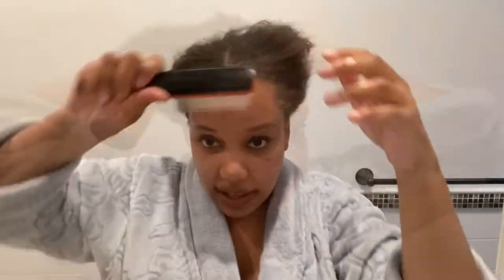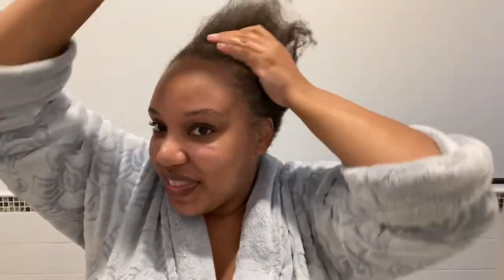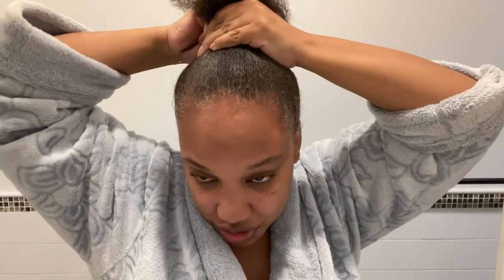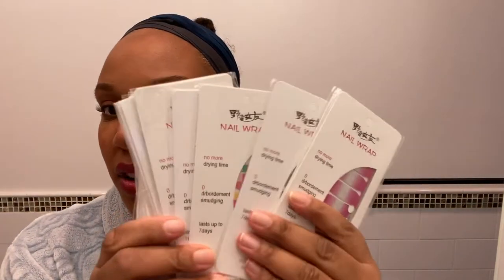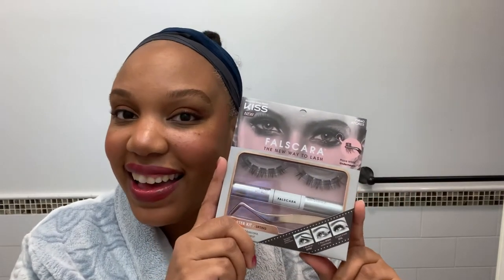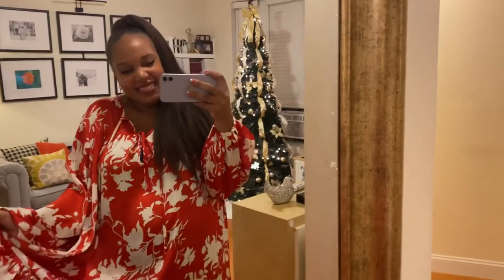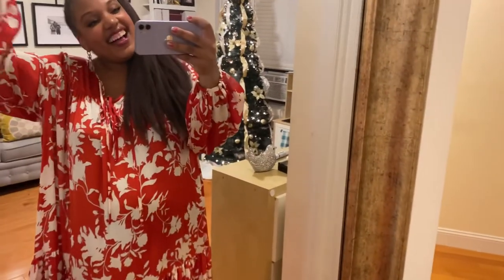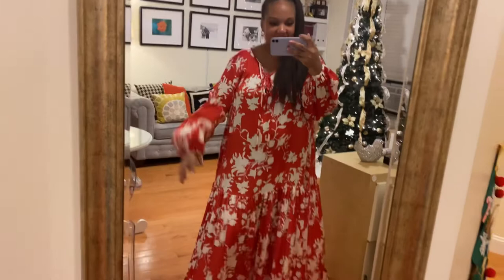LET'S GET GLAM for New Year's Eve... And Go Absolutely NOWHERE! 😂 (GRWM)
Hi, Lovelies! 2020 has been one for the books, and I am so ready to put this year behind me. I may not be leaving my couch this new year's eve, but that won't stop me from getting all dolled up to celebrate. All items mentioned in this video are linked below, and you can also shop my daily looks

Music Credit: Soundtrack was used in Magisto & InShot as part of the video creation process, including 'Mornings', by Jef Kaale, 'Accra', 'Beach', 'Cactus', 'Dome', 'Golden', 'July', 'King', 'Kiwi', 'Kumasi' by Beats For U, and 'You Make My Heart Tick' by Nocturnal Spirits.

XOXO,
Kendra Gwendolyn